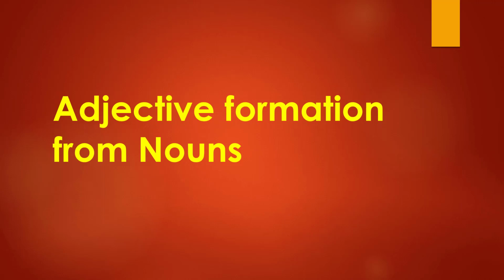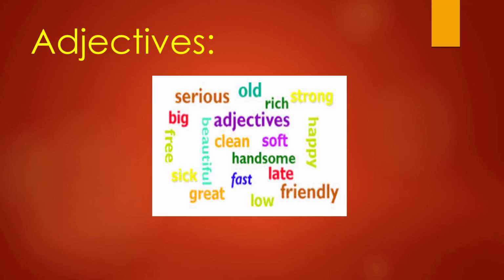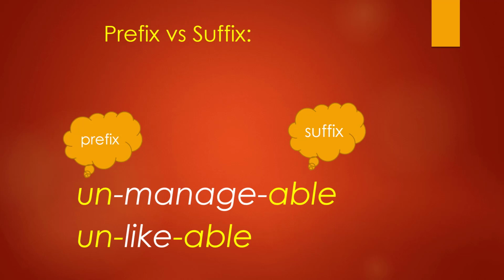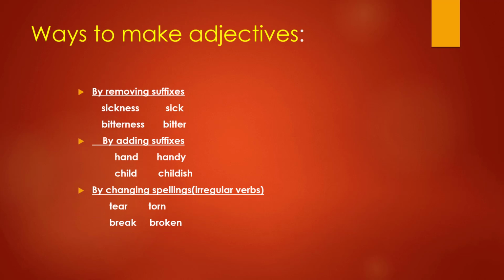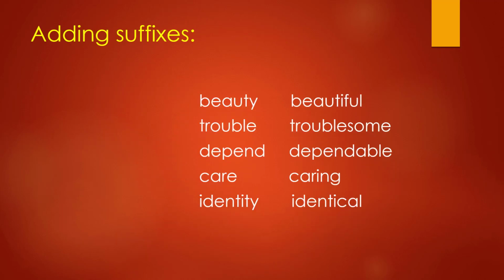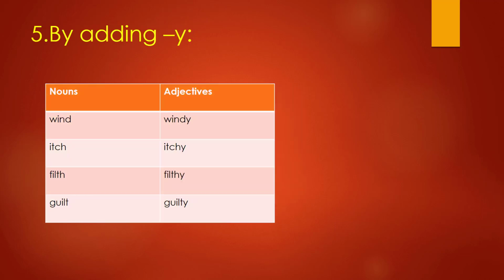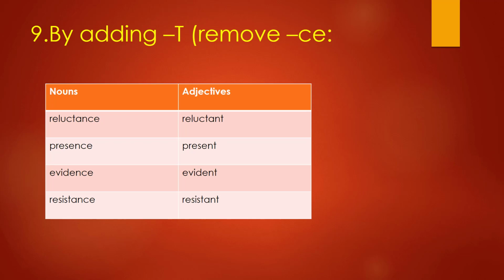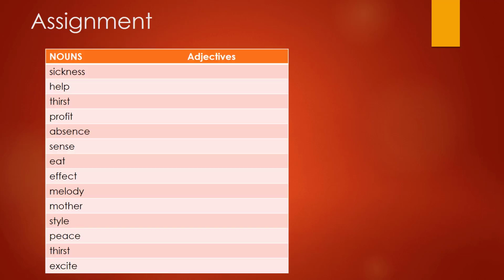Class 7 English Adjective formation by Azka